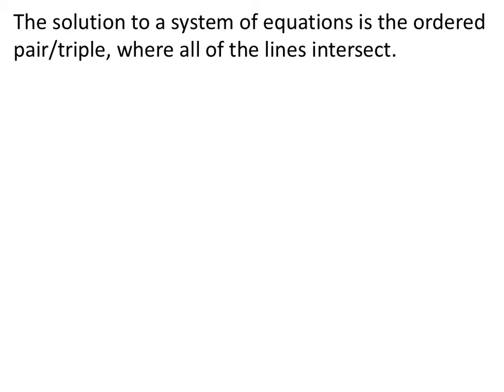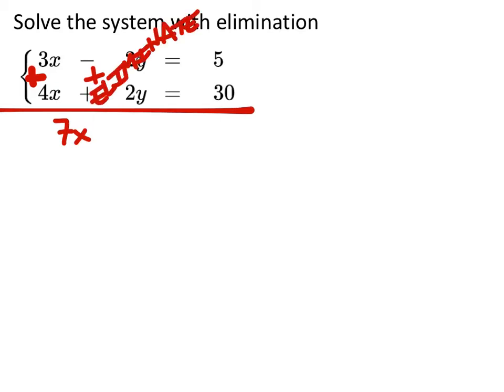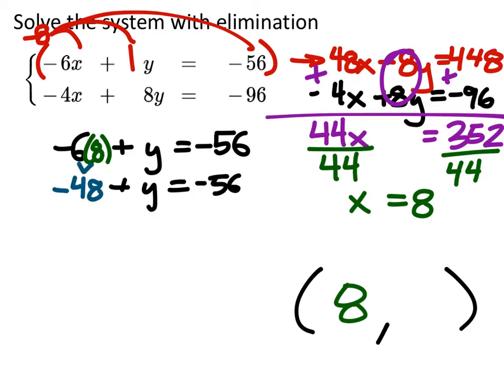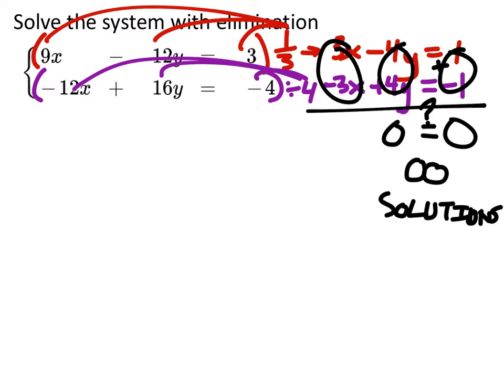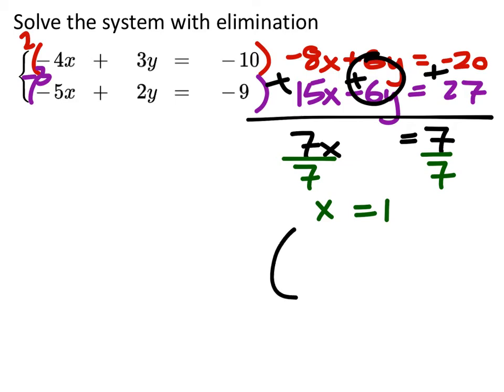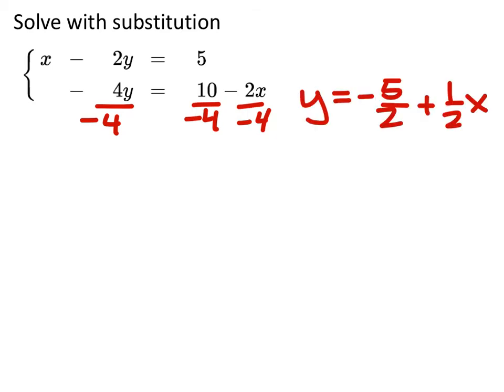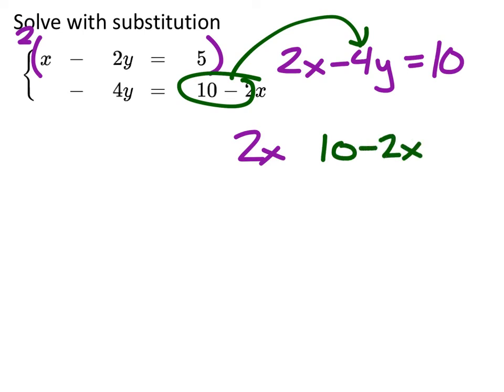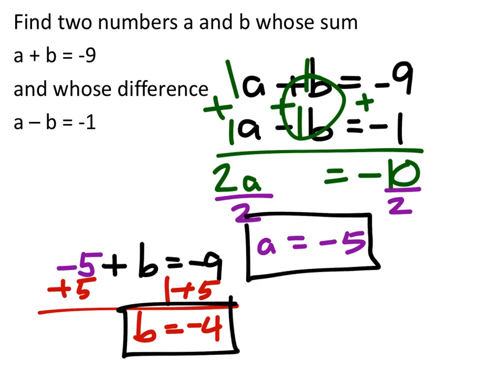Substitution and Elimination: Systems of Equations (MATH 1010 2.1)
This lesson covers solving systems of equations by substitution and solving systems of equations by elimination.